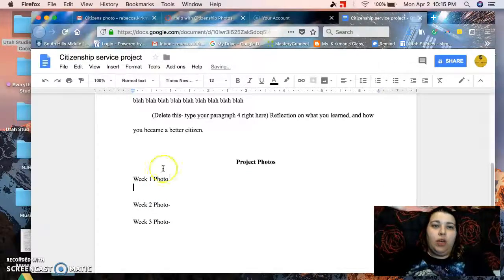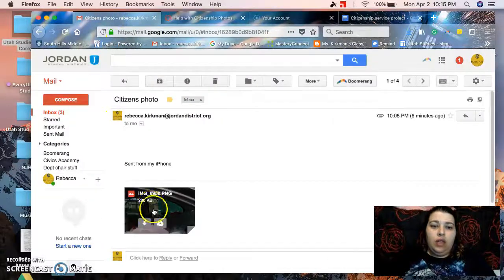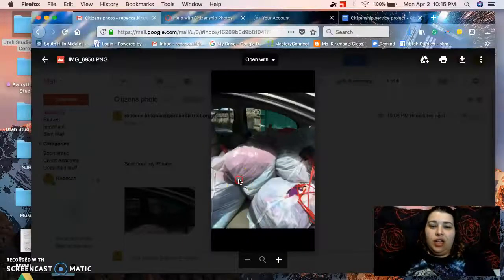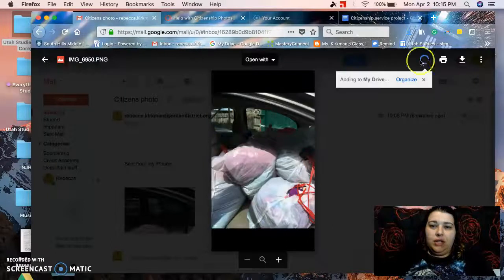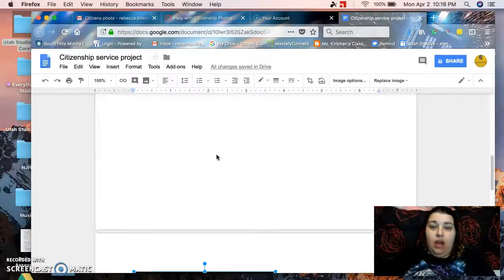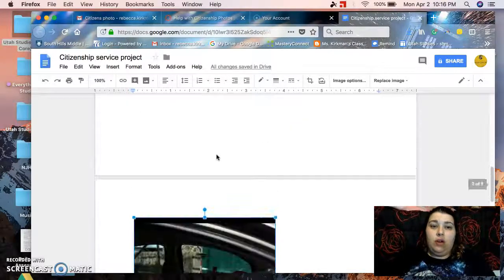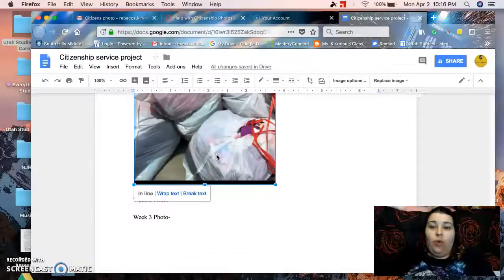Uploading Photo to Google Doc